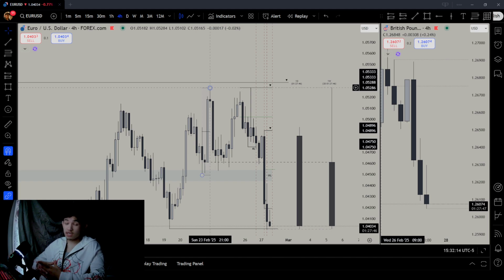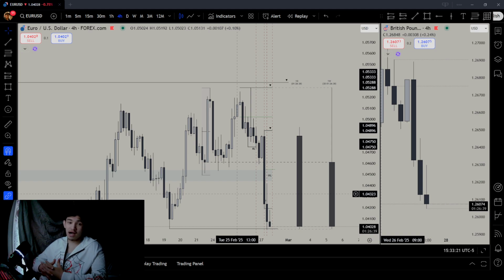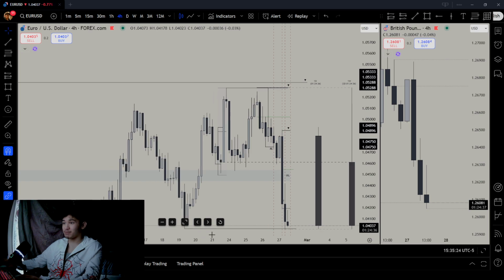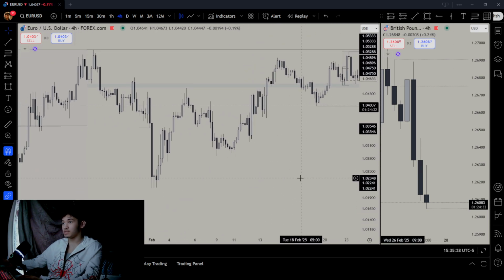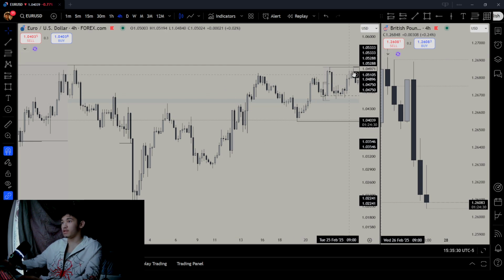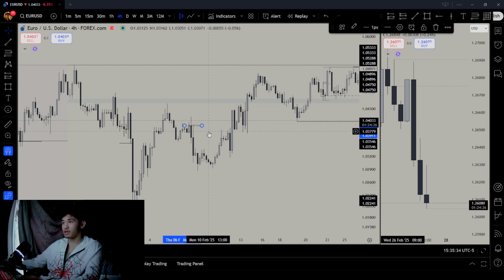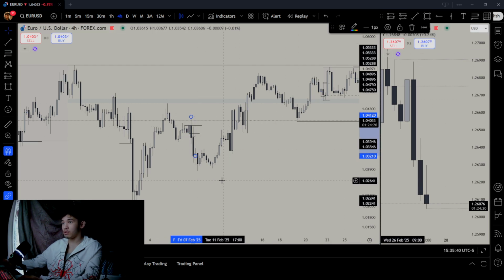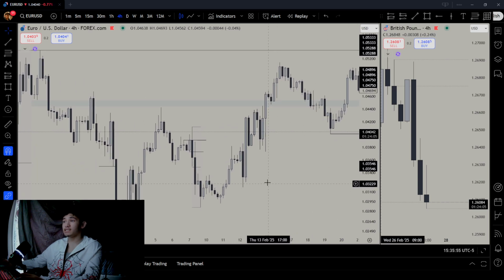The Most important Overlooked ICT Concept: Dealing Ranges